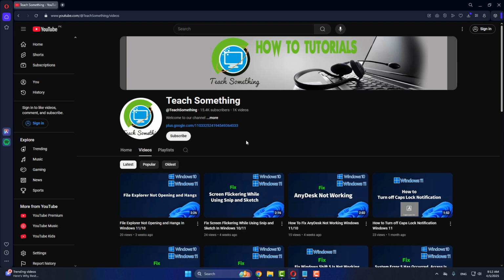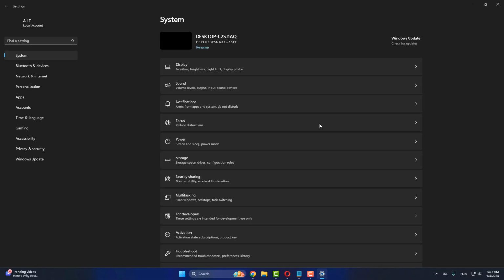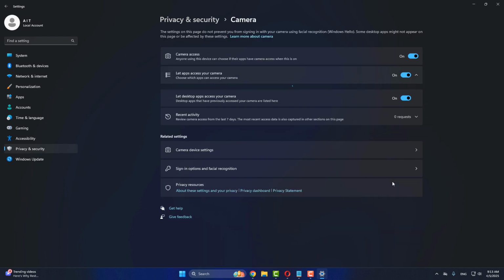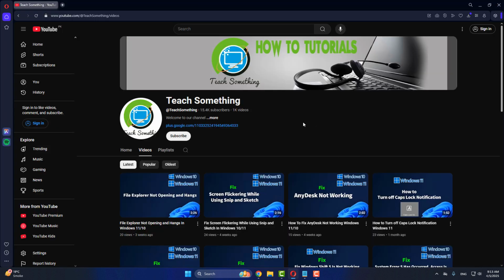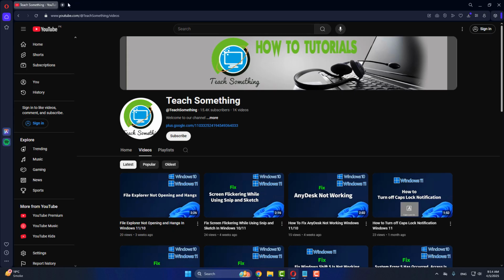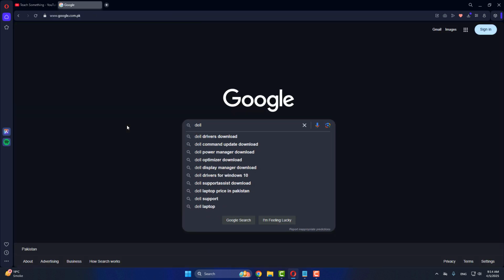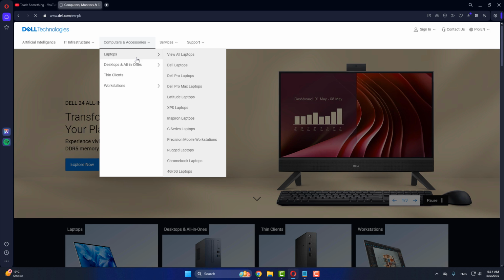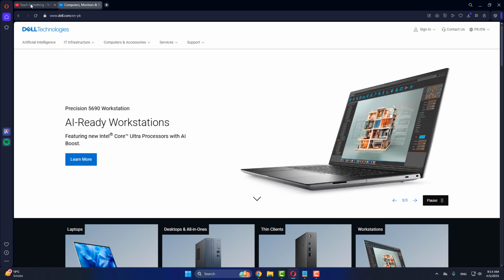How To FIX Camera NOT Working on Windows 11 Problem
In this video tutorial i will teach you How To FIX Camera NOT Working on Windows 11 Problem.